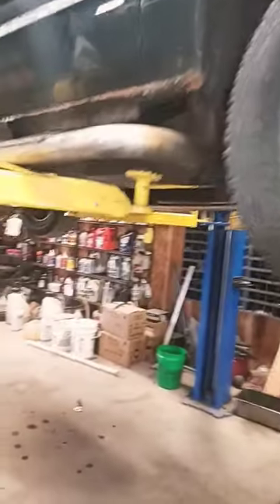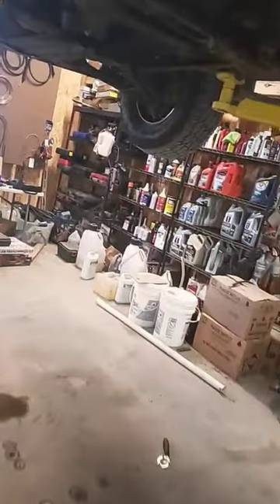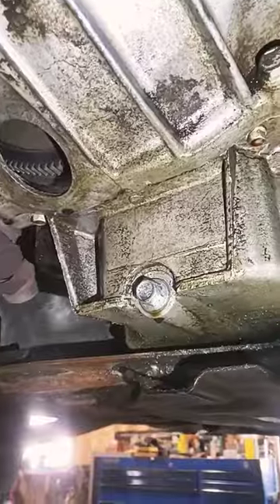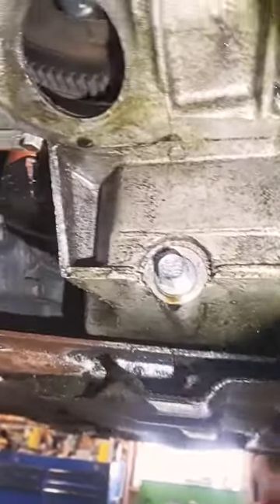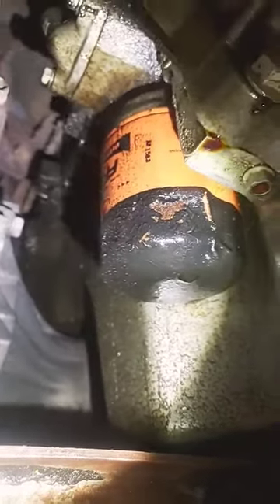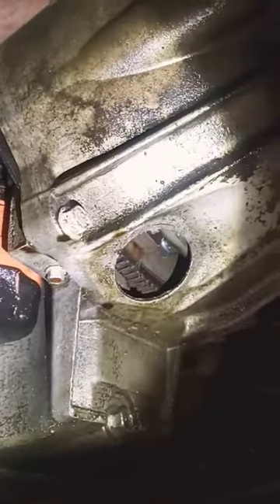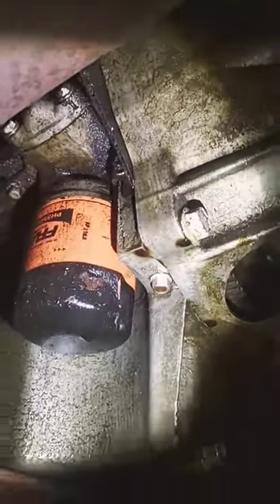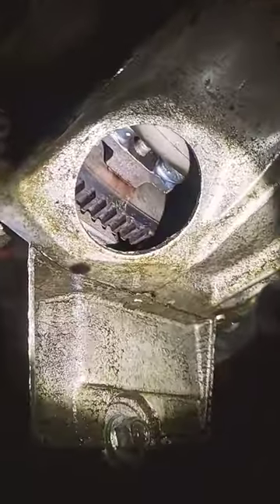DON'T OVERTIGHTEN YOUR OIL FILTER!!!